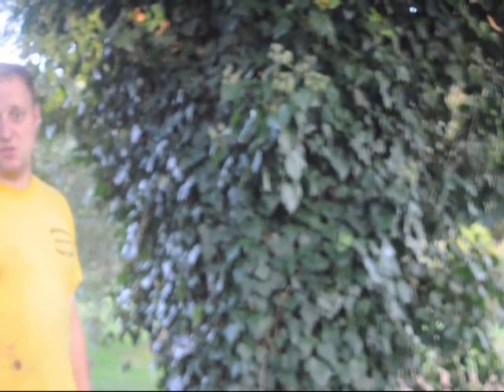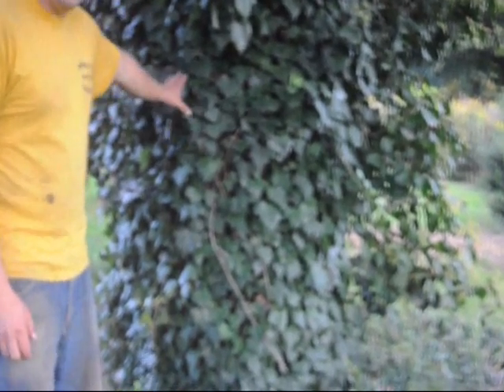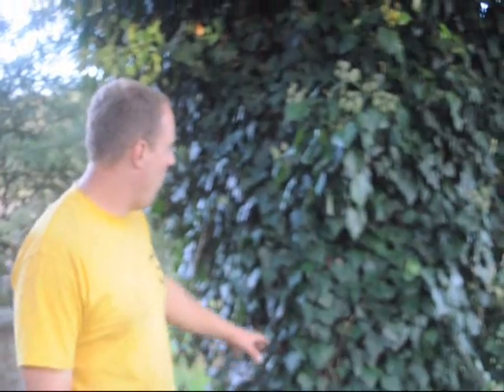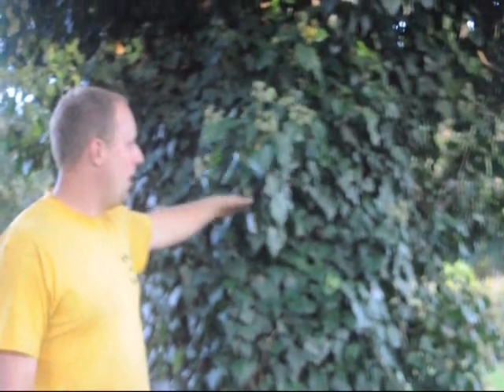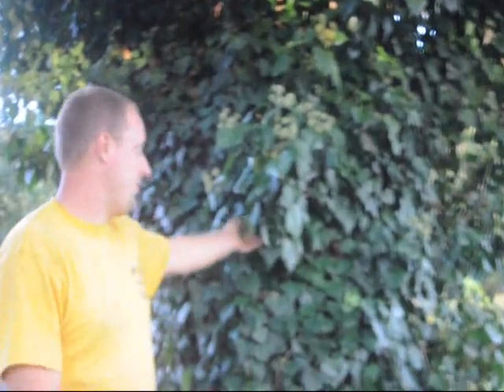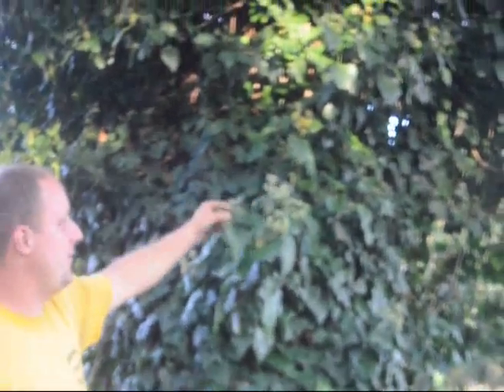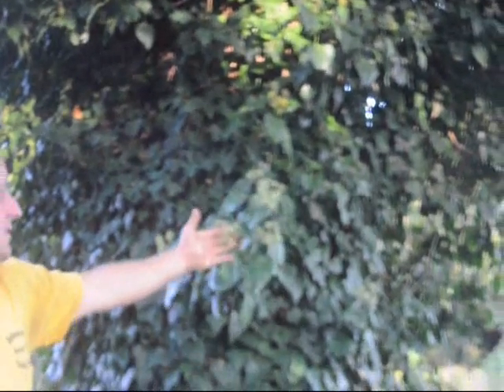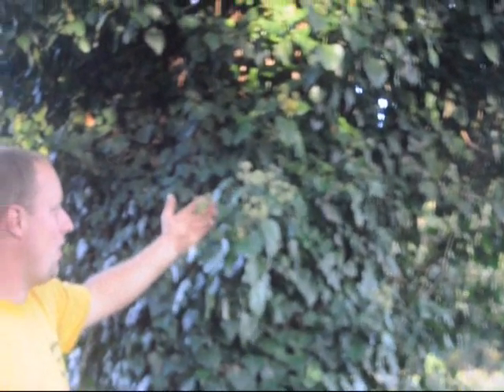Mike Hirst Discusses English Ivy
Sep 16, 2011 · Daily blogs from the experts at Gardeners' World.

The American Ivy Society is a non-profit organization dedicated to preserving the genus Hedera.

ivy.orgIvy (band) - Wikipedia, the free encyclopedia
Recording history · Film and TV work · Influences · Solo work
Ivy is a New York City band composed of a trio of musicians, Adam Schlesinger, Dominique Durand, and Andy Chase.

Recent volatility across the financial markets has created questions and concern for many. In a letter to investors, Henry Herrmann, Chairman of